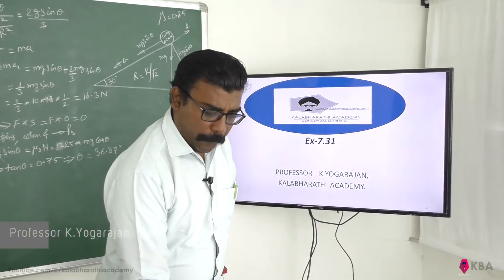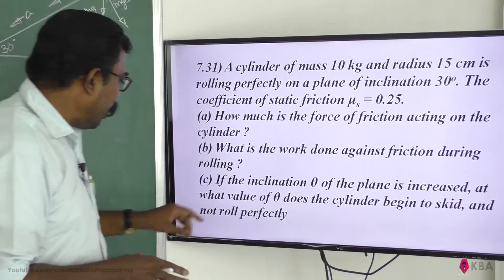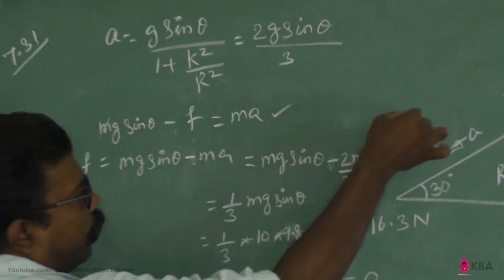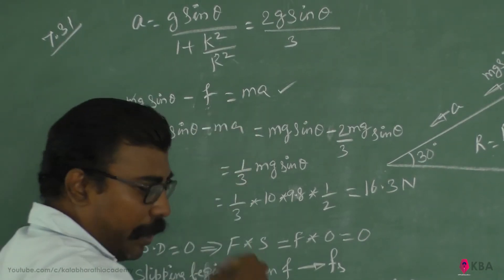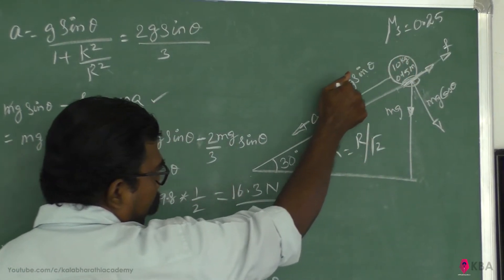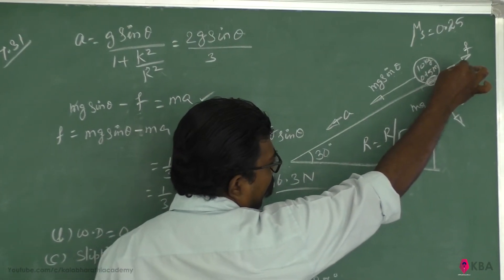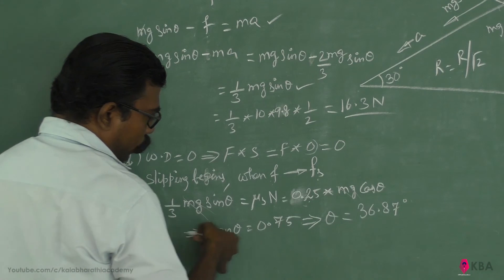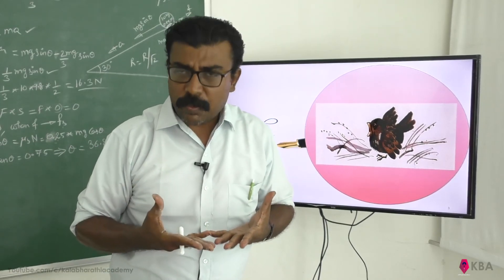Physics Class 11 NCERT Solutions Chapter 7 Ex 7.31 System Of Particles And Rotational Motion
7.31) A cylinder of mass 10 kg and radius 15 cm is rolling perfectly on a plane of inclination 30o. The coefficient of static friction μs = 0.25.
(a) How much is the force of friction acting on the cylinder ?
(b) What is the work done against friction during rolling ?
(c) If the inclination θ of the plane is increased, at what value of θ does the cylinder begin to skid, and not roll perfectly